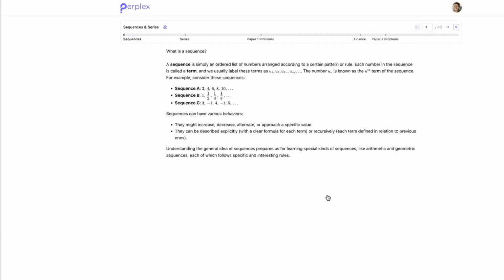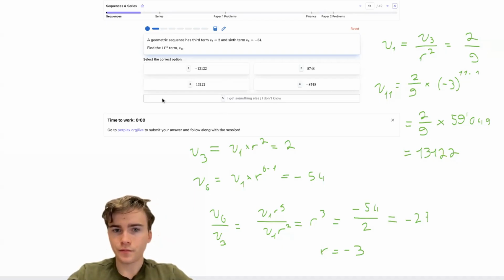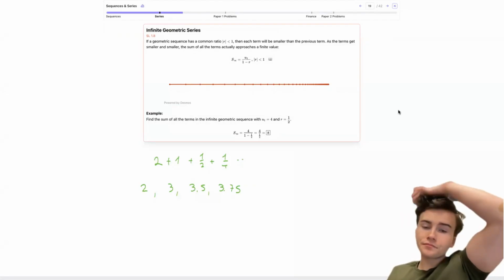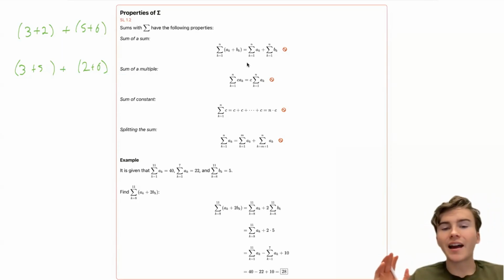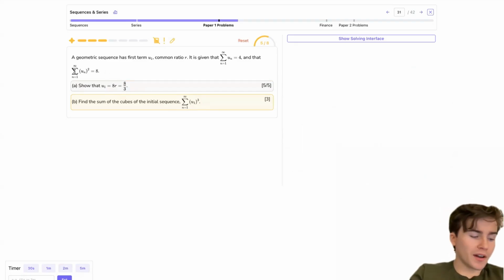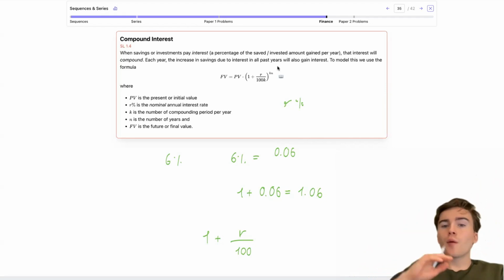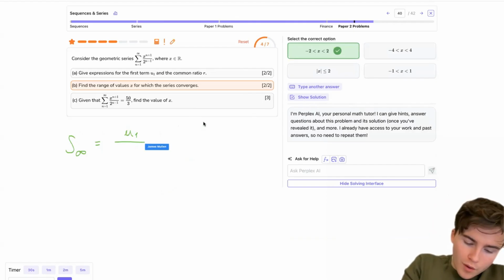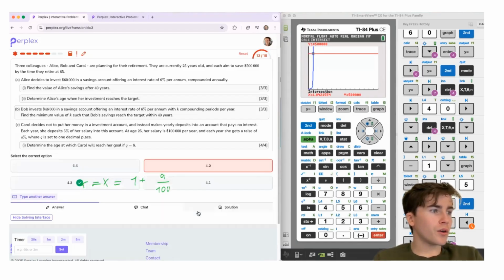Sequences & Series - Everything you need for IB Math AA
A crash course on Sequences & Series for International Baccalaureate (IB) Math Analysis & Approaches (AA) students in SL & HL. We cover:

- Arithmetic sequences
- Geometric sequences
- Infinite series and convergence
- Finite geometric and arithmetic series
- a bunch of hard, exam style problems.